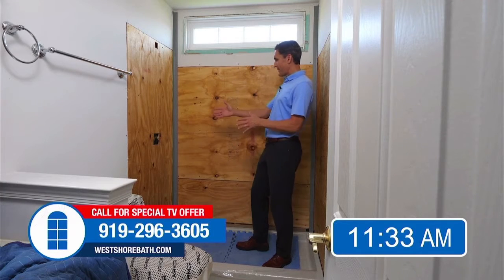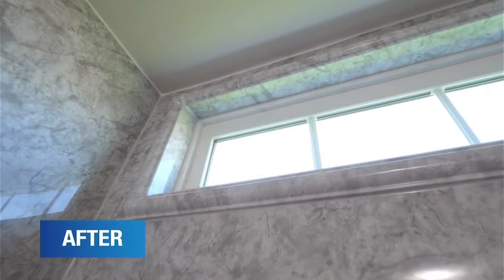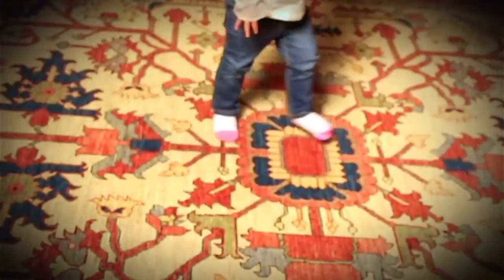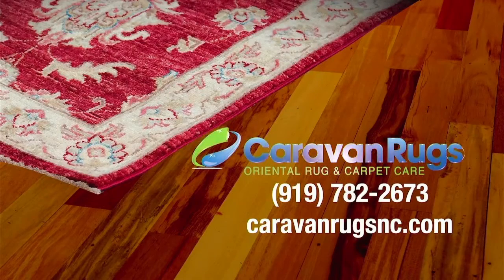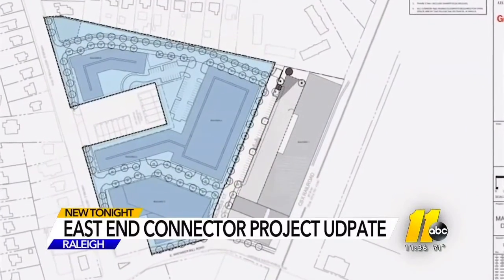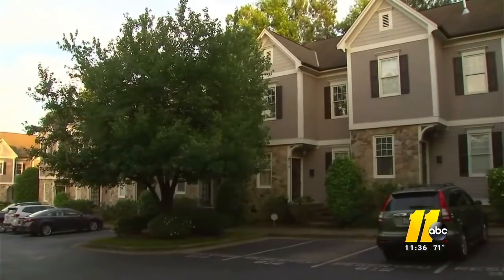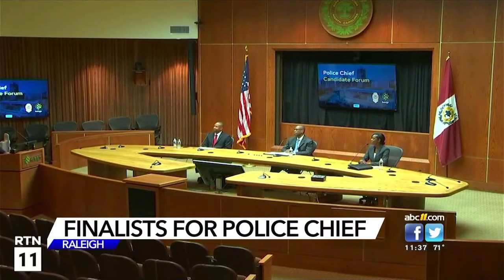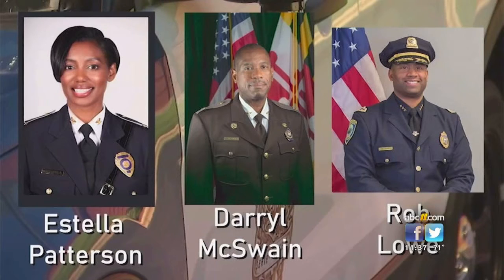[[WTVD-TV]] ABC 11 Eyewitness News At 11:30 (Sunday) 6/13/2021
WTVD has it weekend d 11pm newscast extended to an hour on weekends. It was the first station to do it with other stations in the market catching up to them later on. They expanded to an hour-long 11pm weekend newscast maybe in 2013 or 2014 can't exactly remember but all the other ABC O&Os had done it to. I also decided to record this testing my HDMI Screen Capture to my MacBook Air so if you notice the good quality than normal that's it.